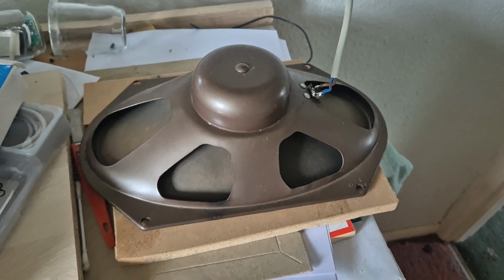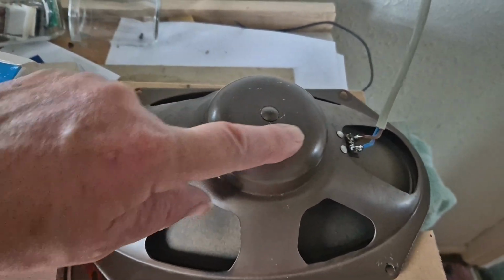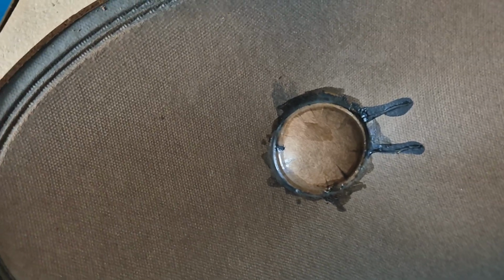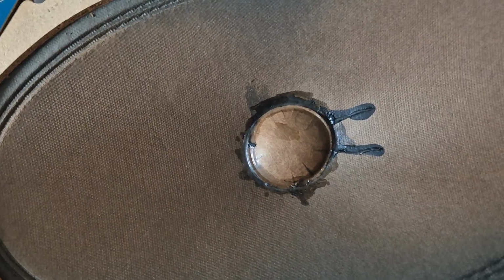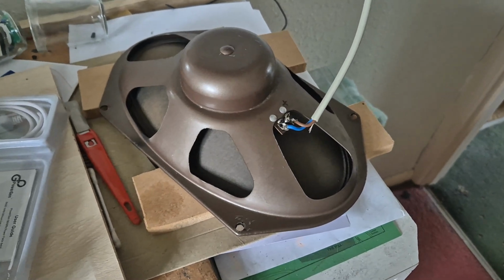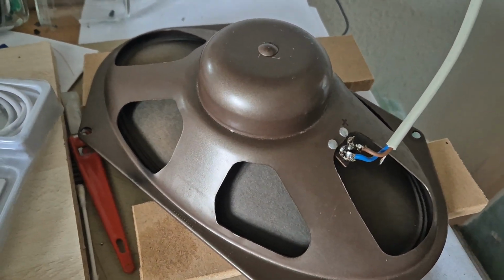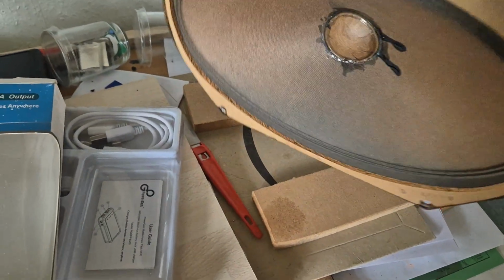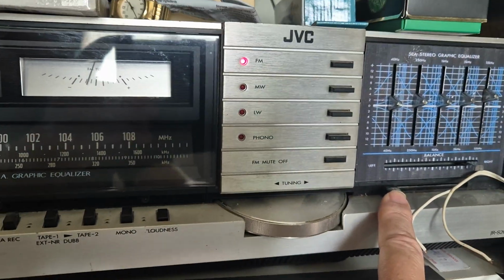Loud Speaker Resurrection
This speaker was removed from a Cossor Melody Maker valve (tube) radio, as the speaker was rubbing causing distortion especially at the bass end of the audio. I removed the central dust cap, and found that the speaker only has a tiny (and very weak) magnet, which is held by a nut and bolt in the centre. I was able to loosen it and re-centre it, and glue back the dust cap. But although the speaker now works, it is inefficient, and probably not as good as the (smaller) replacement I had fitted. So I have the dilemma of whether to re-fit this one, or keep with the replacement. As the radio works so well now (and is already not original, having once been painted, and then stripped back to the original bakelite surface), I will probably leave it as it is with the replacement speaker.